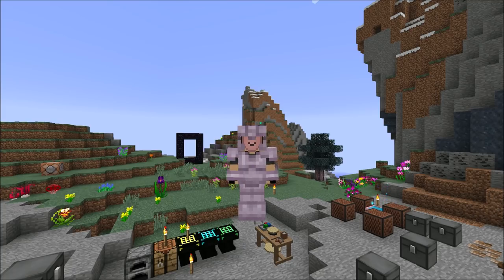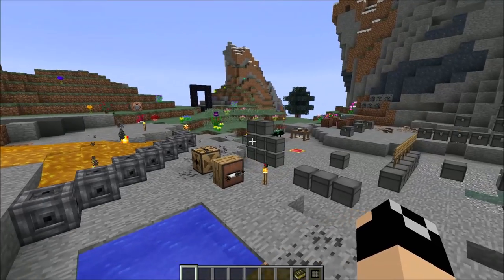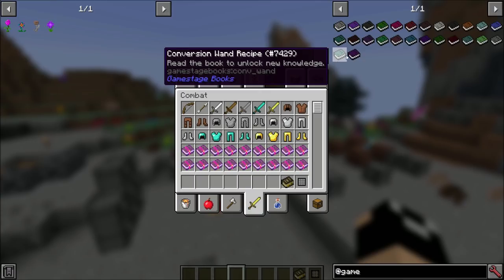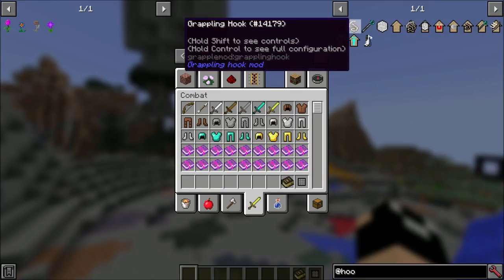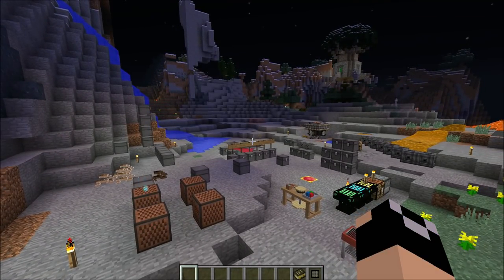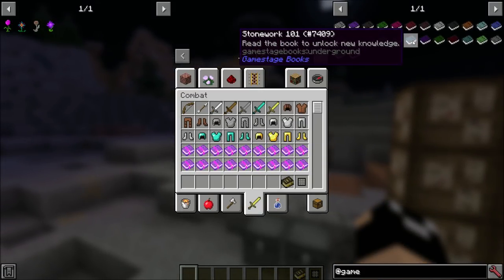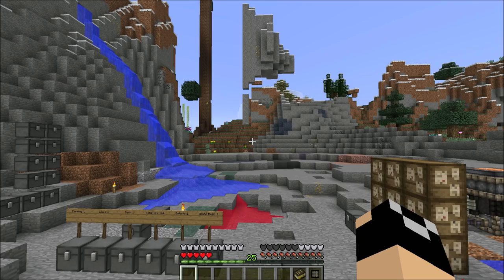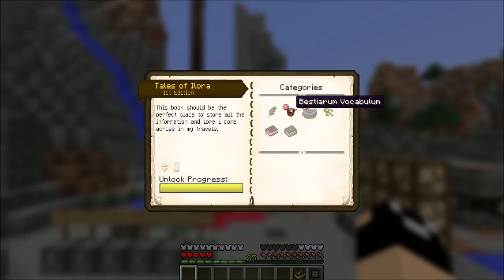Modpack Little Talks 2: Lore, Bounties, Gamestages, and More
Today we look at some of the ongoing work for the modpack, including a new system that I've been working on of late.  We also look into how some of the gamestage stuff will be handled and some bounties among other things.